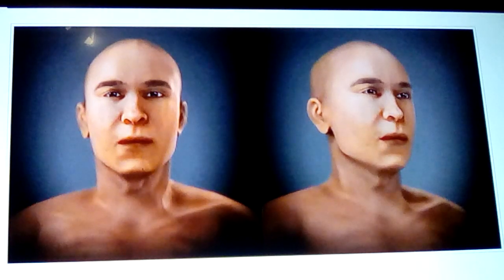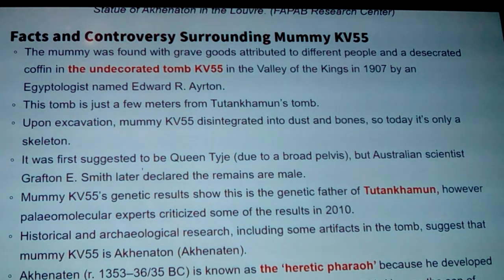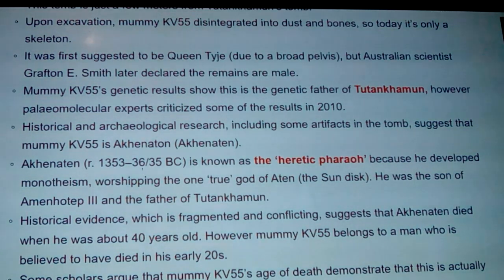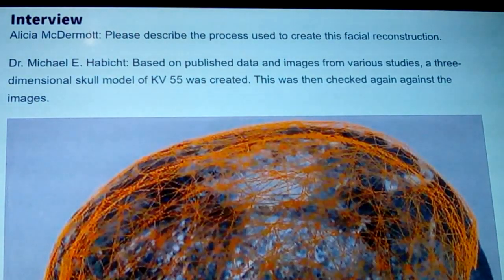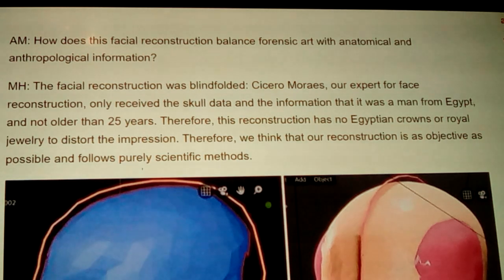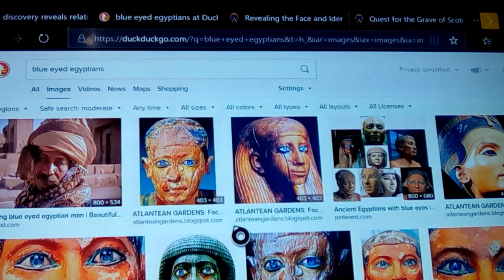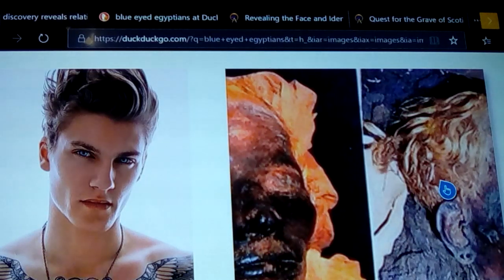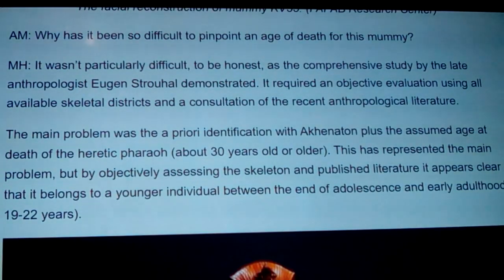Akenaten KV55 facial recreation father of King Tut (1of2) 2021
Here we look at and discuss the recent facial reconstruction of KV55, the father of the famous boy king, Tutankamun... And a look at the facial reconstruction of King Tut, to compare to... Along with the earliest dynasties statuary, revealing again the reality of the situation... Vs modern self imposed ambiguity... And I think we can easily see the connections, between him and his son, and the Egyptians to the people in modern humanity.